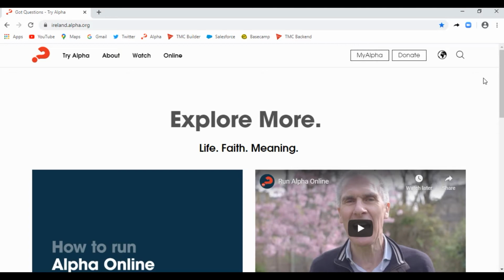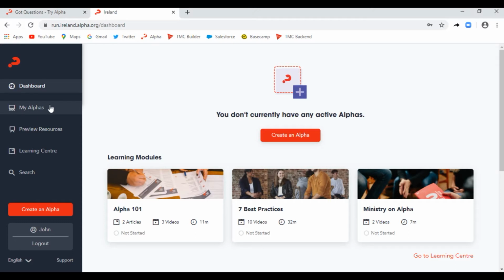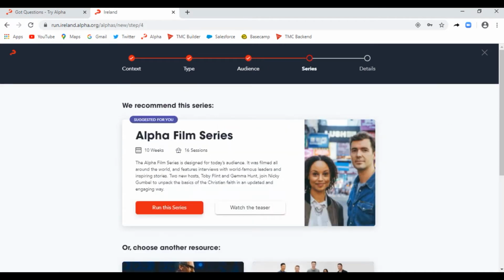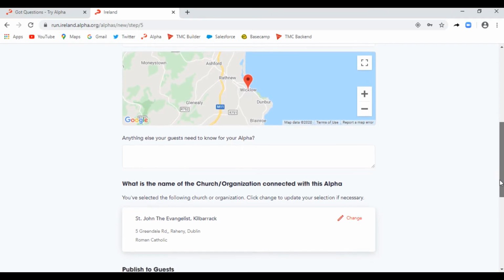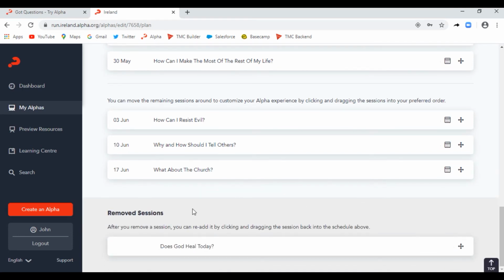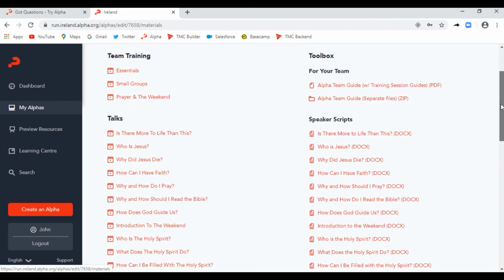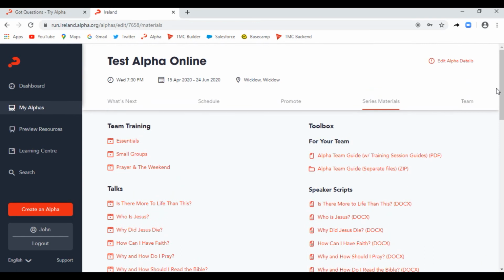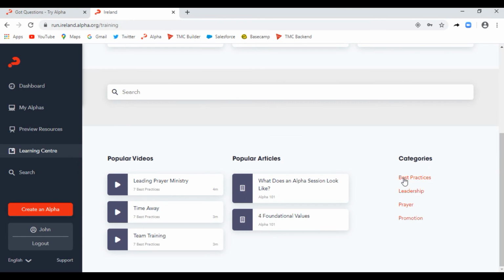How to use MyAlpha